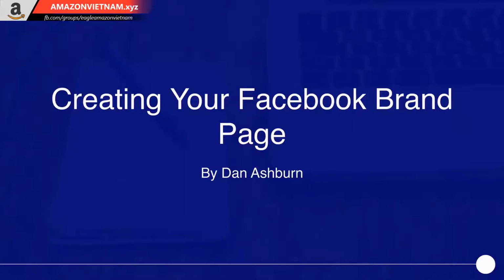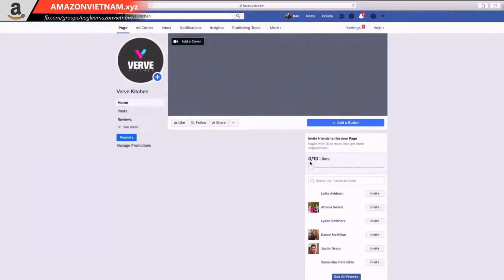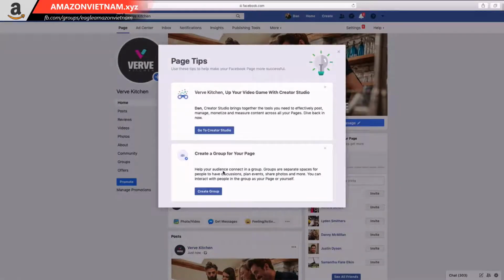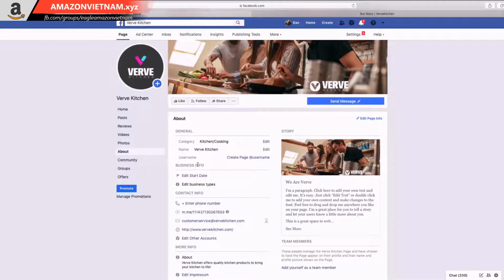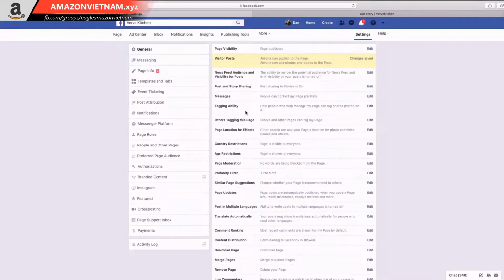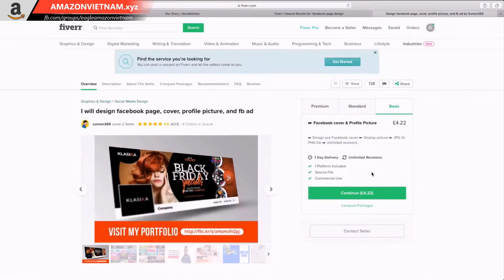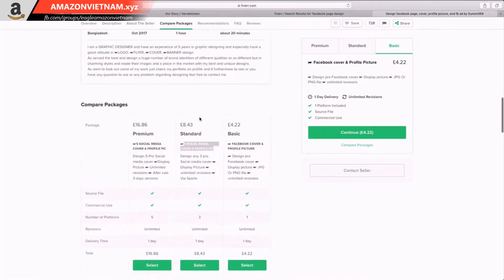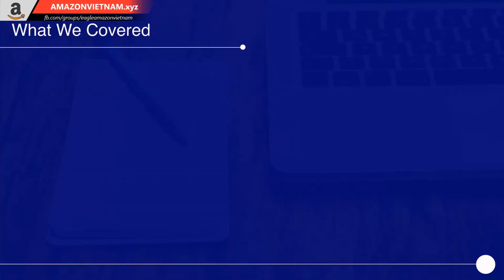05 Creating Your Brand Facebook Page